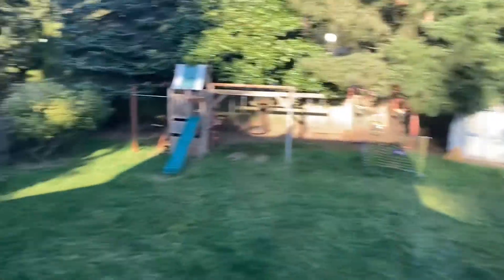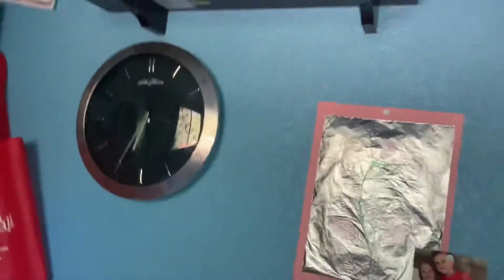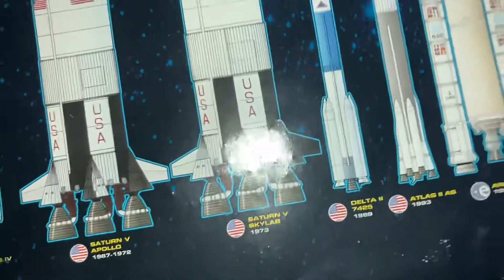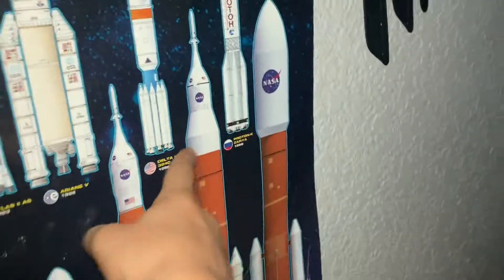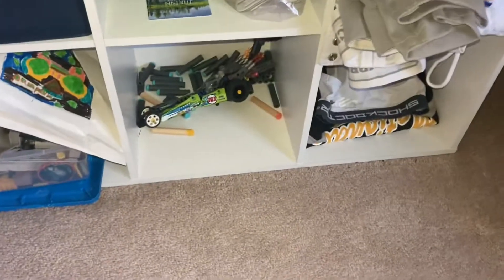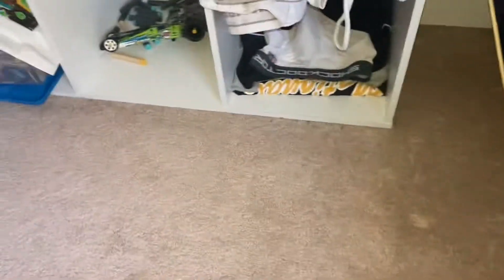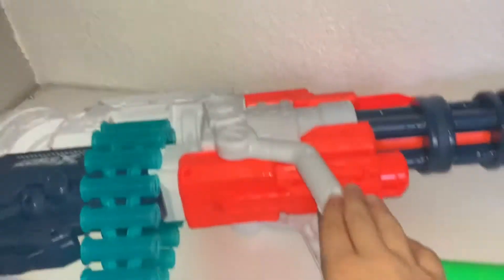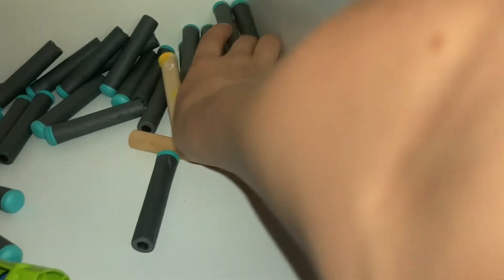Room tour by Caden!